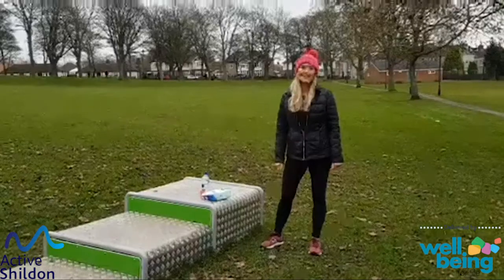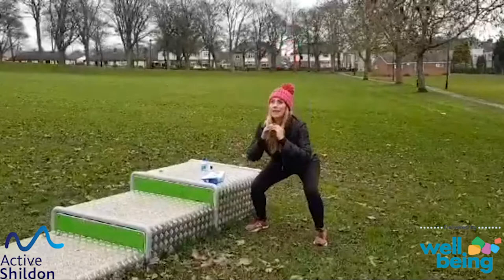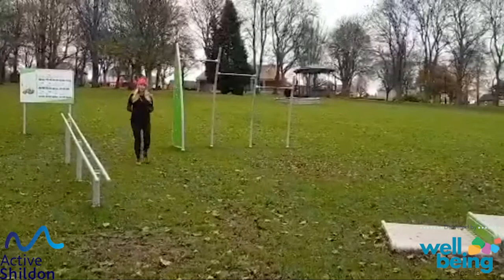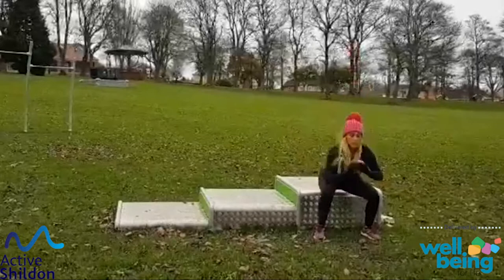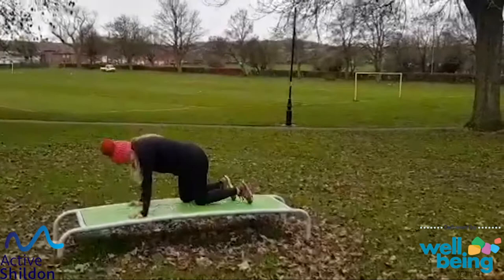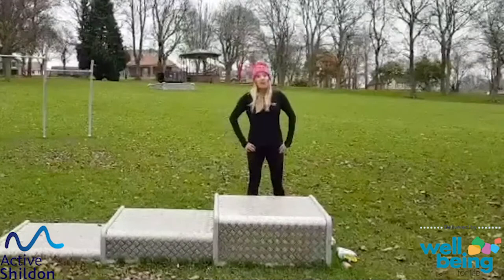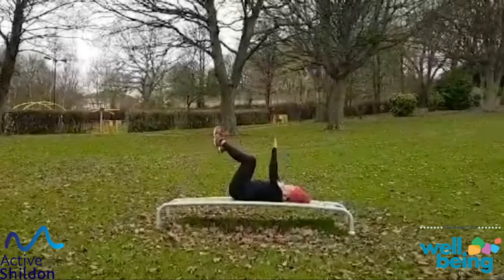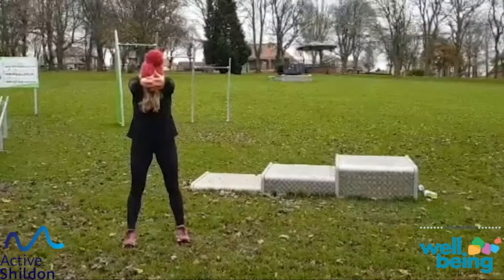Parkletics Workout with Wellbeing For Life and Active Shildon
Parkletics is an outdoor community gym located in Hackworth Park, Shildon. Learn how to use the equipment and follow a step by step exercise routine with one of our team, Sharon Darter.